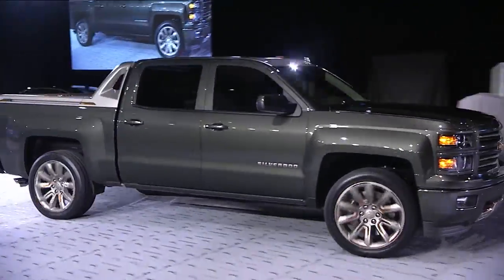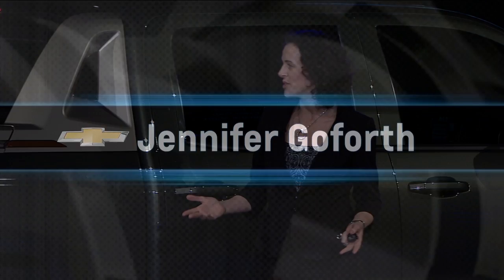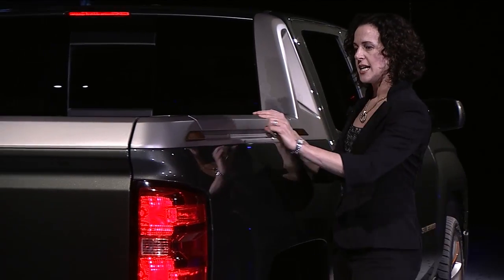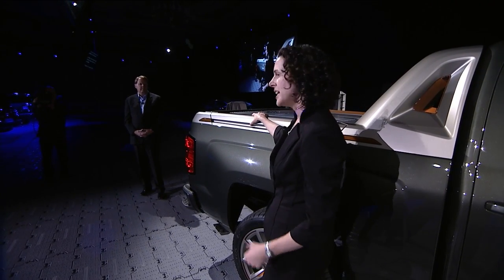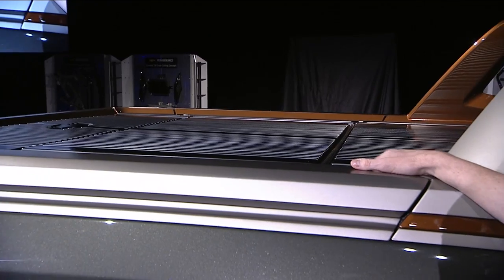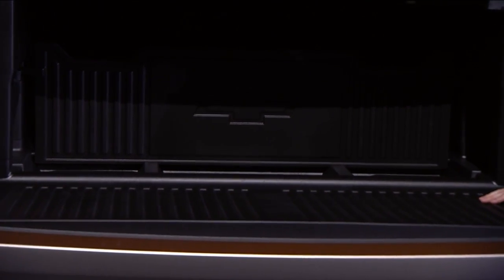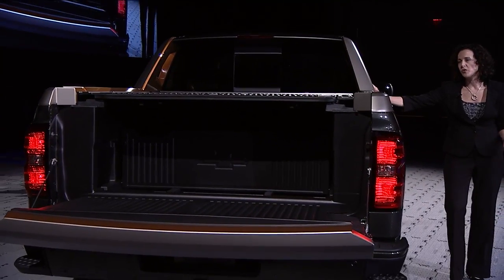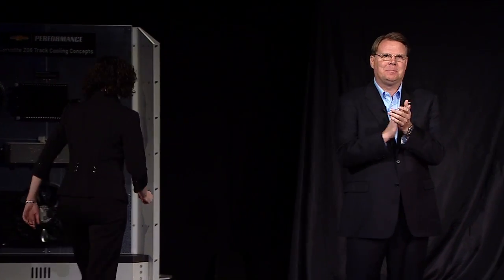2016 Chevrolet Silverado Enhanced Capability at 2014 SEMA Show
Cut from the Livestream Monday night